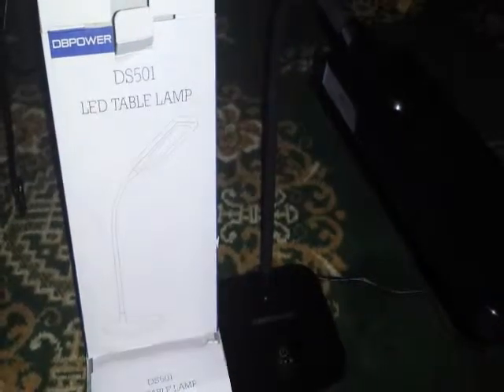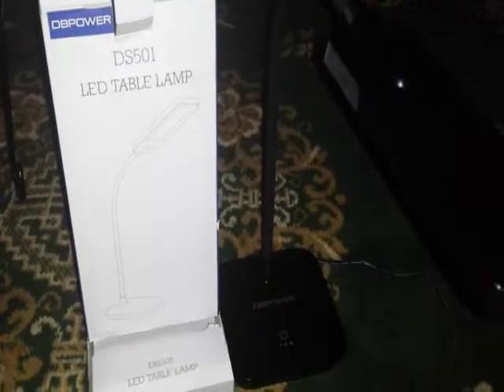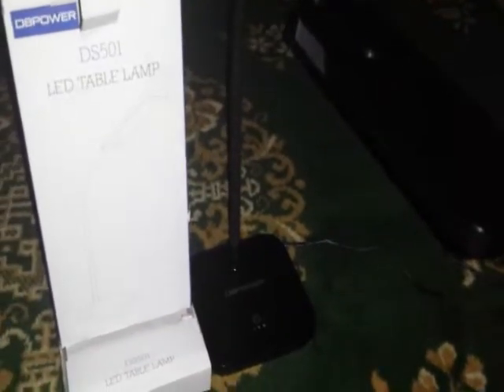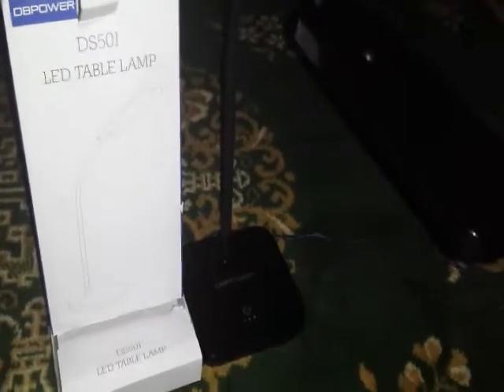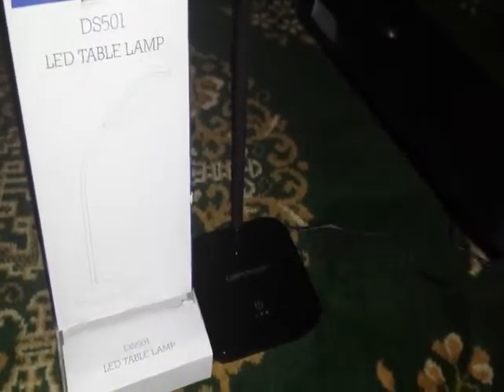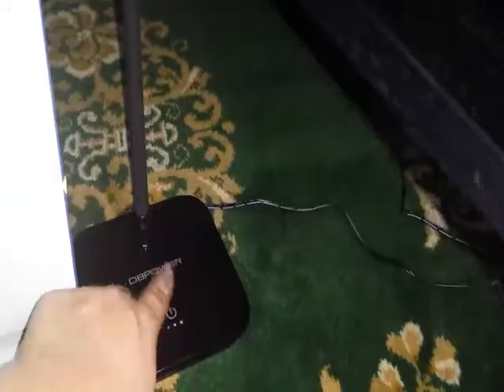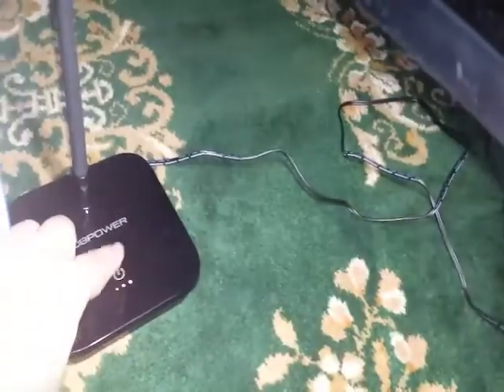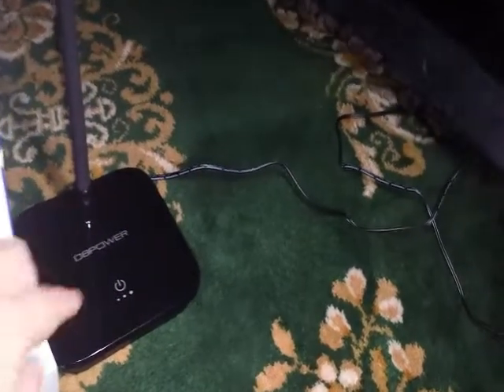DBPower LED Touch Desk Lamp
DBPower LED Touch Desk Lamp- great desk for the kids when they are doing their homework,drawing or using their pc...it's dimmable